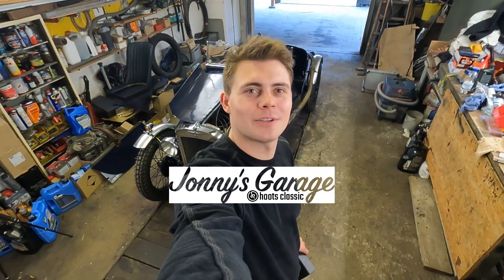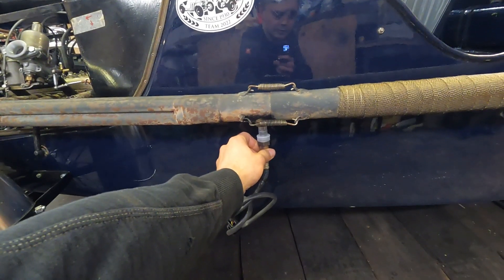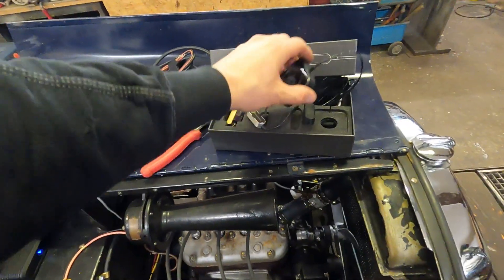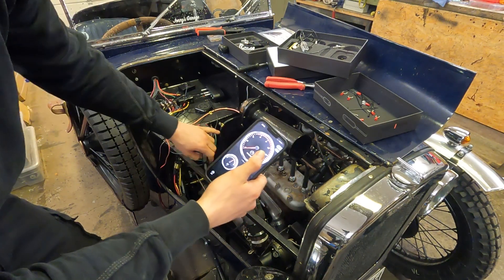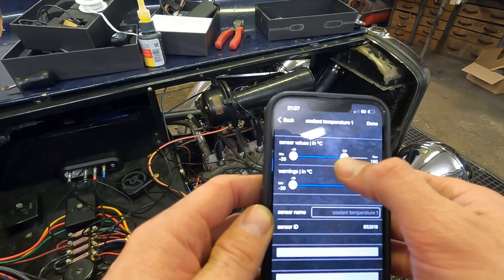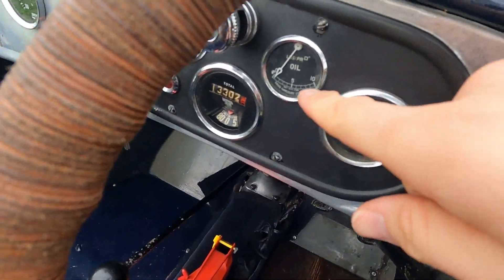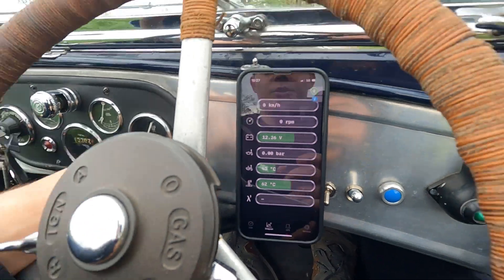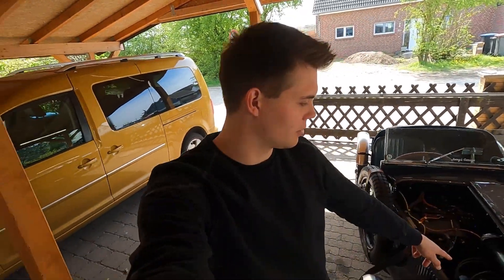Installing 6 modern sensors from @hoots.sensors in a 90 year old car!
In todays video I will show you how to install 6 new sensors from @hoots.sensors :
- O2 sensor
- Oil pressure sensor
- Oil temperature sensor
- Coolant temperature sensor
- GPS sensor
- RPM sensor
in my Austin Seven from 1932. Soon I will install a rebuild engine in my car and for that I need to know the actual oil pressure  which my current engine produces. So I have a comparison for my new engine. The new engine has an oil-filter attached and I’m not sure if the oil pump produces enough pressure to pump the oil through the filter.
Check out @hoots.sensors for more videos and information about their sensor system for classic cars.

Do you need new tires for your classic car?